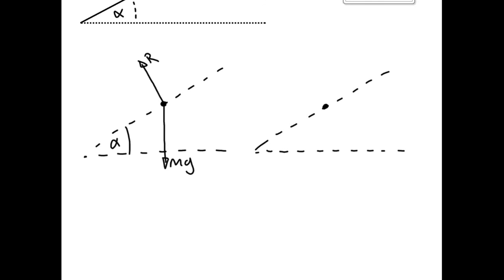Forces on Inclined Planes 1: Resolving Weight